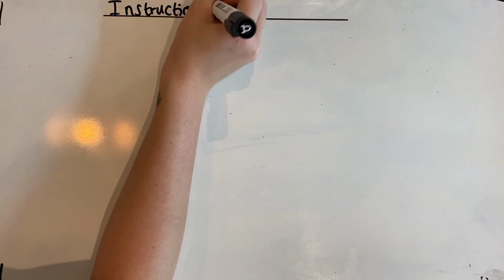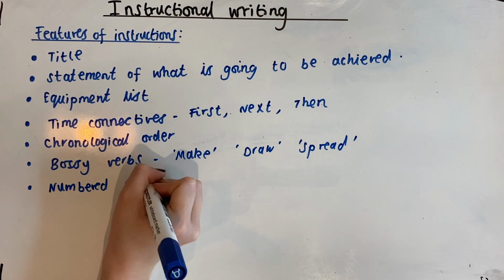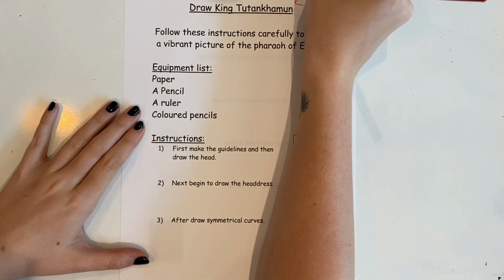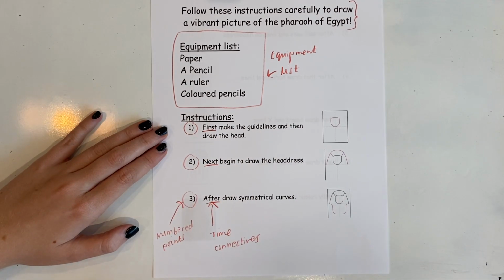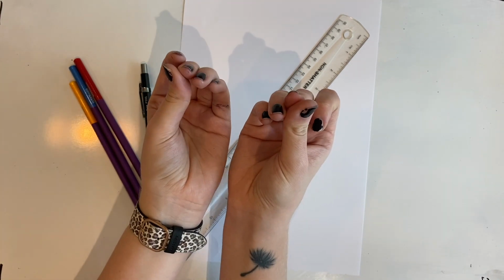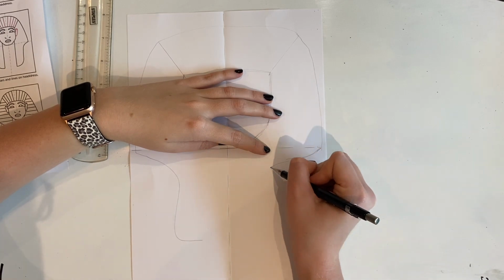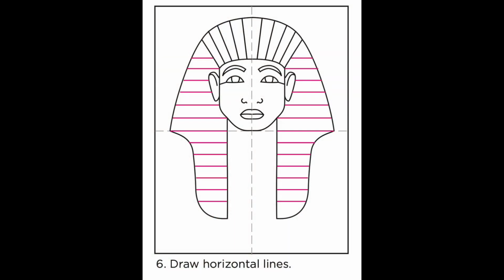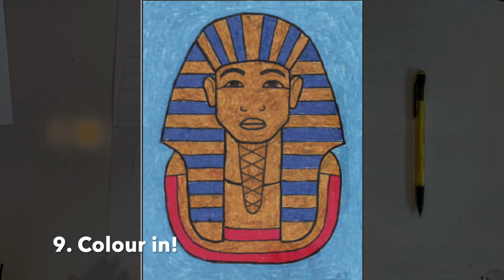Introduction to instructions // PLUS ACTIVITY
Here is an introduction to instructions which explains the key features.

There is also a fun activity at the end to have a go at which h will help you practise following instructions!